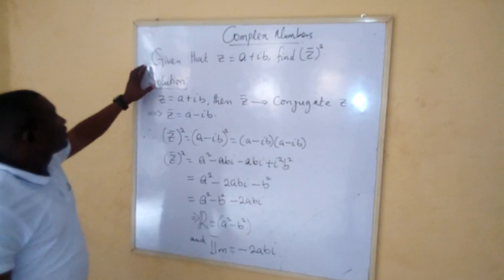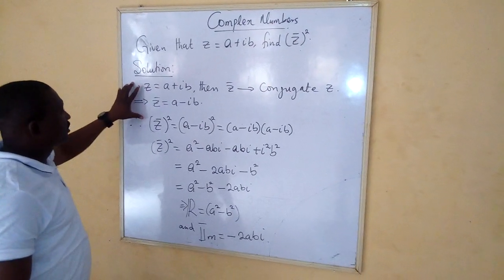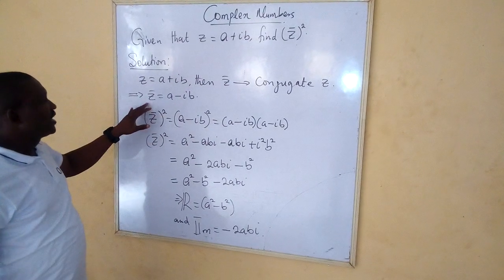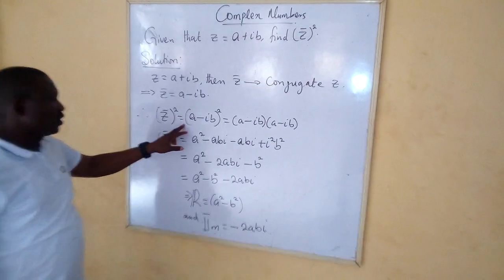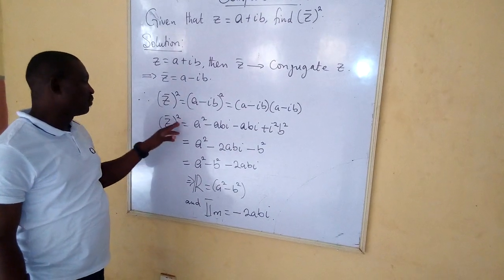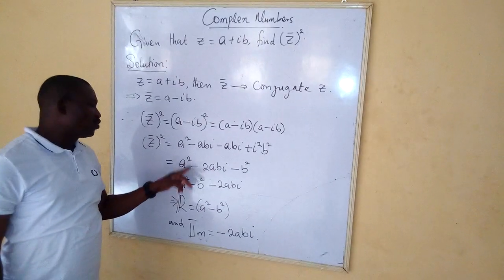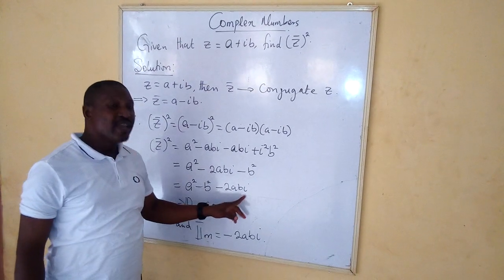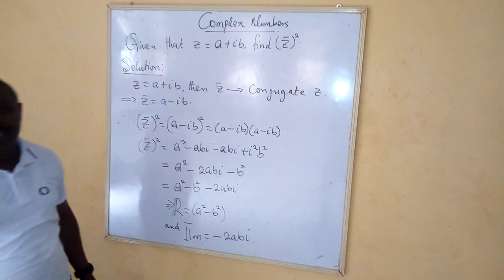Questions on complex number iii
Undergraduate Elementary Mathematics for first year University students. The tutorial is being Painstakingly Anchored by The Head of department of Mathematics (Federal University Oye-Ekiti Nigeria) in person of Dr. Opeymi Enoch himself.